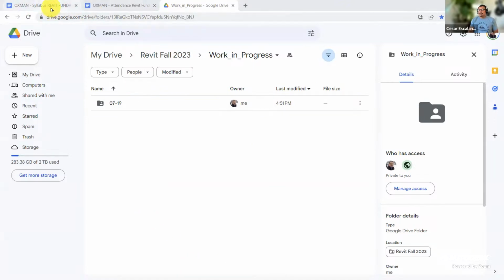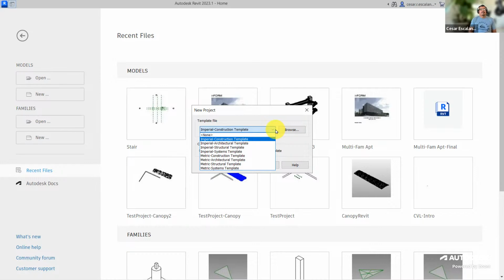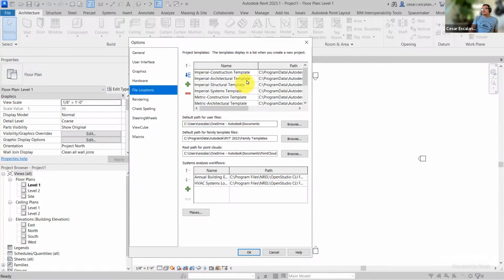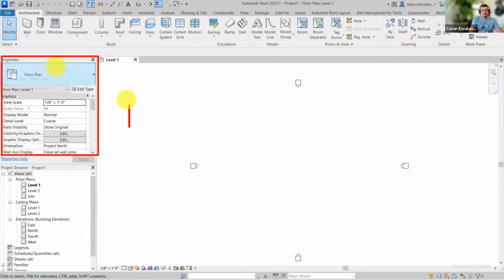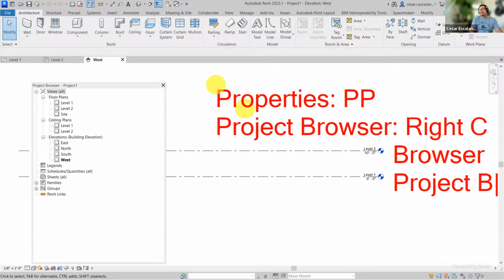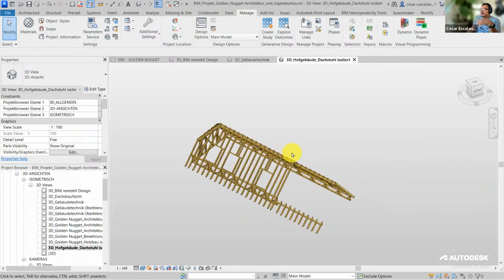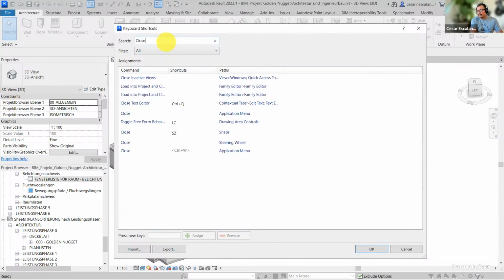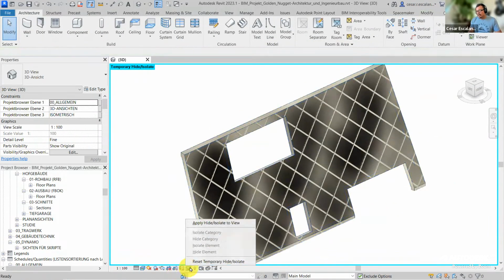07192023 - Revit Fundamentals